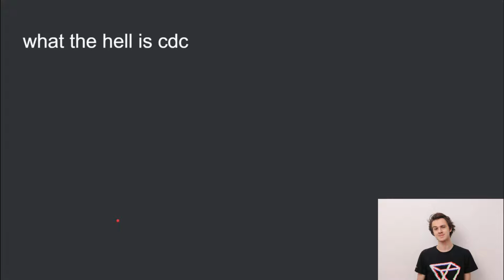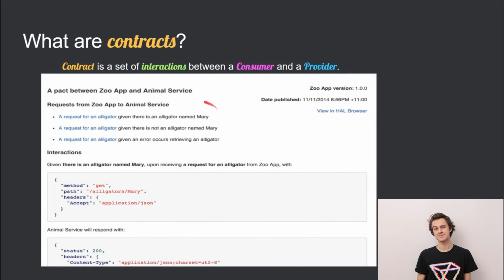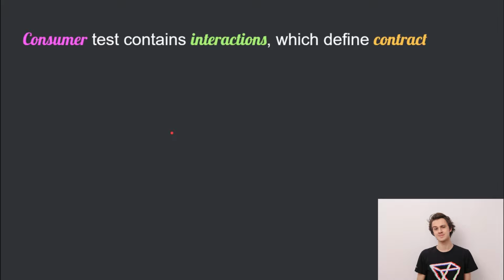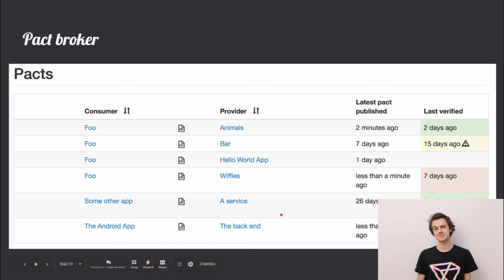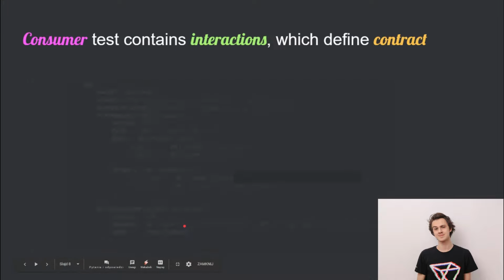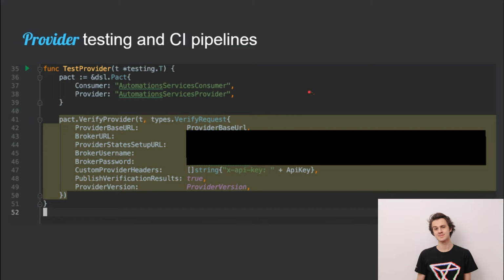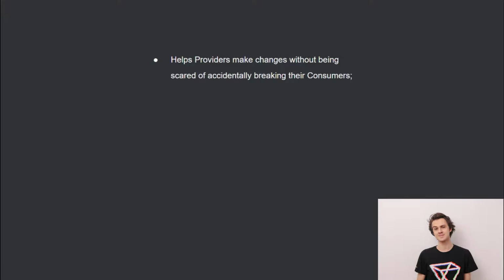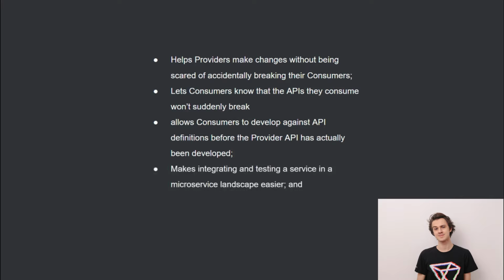[EN] Consumer Driven Contracts - Jasiek Matusz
Visuality talks Y19W20 - Jasiek Matusz is talking about Consumer Driven Contracts.